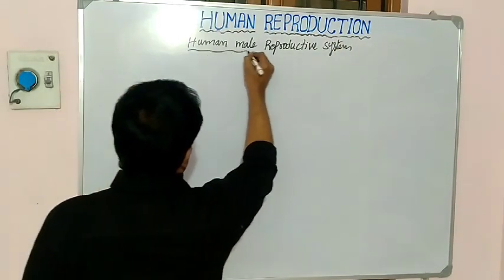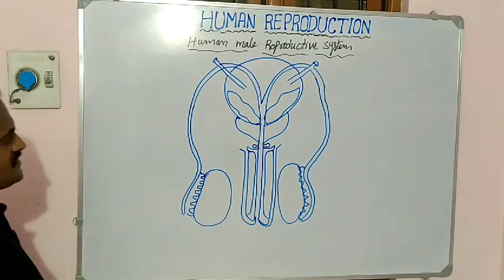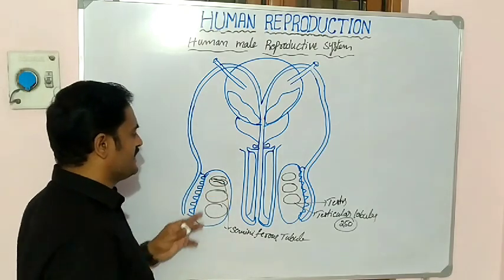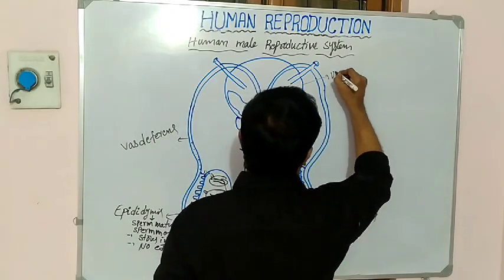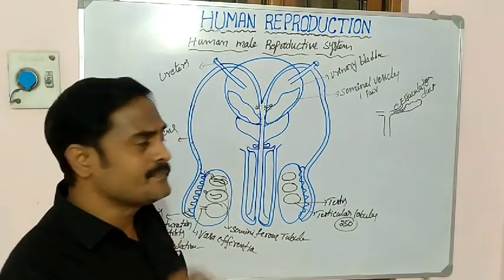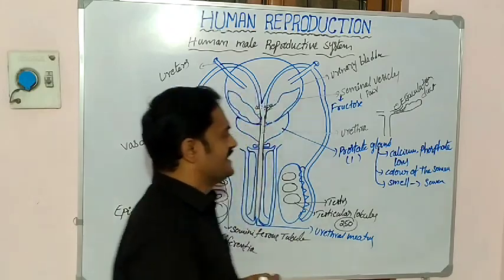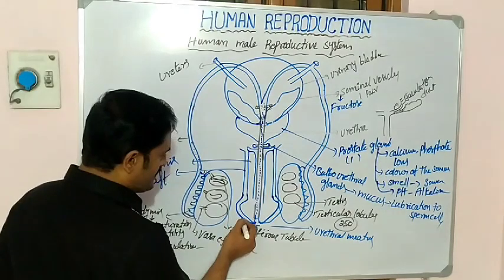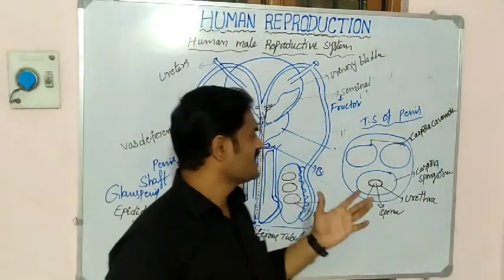NEET BIOLOGY I MALE REPRODUCTIVE SYSTEM I CLASS 12 I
class 12